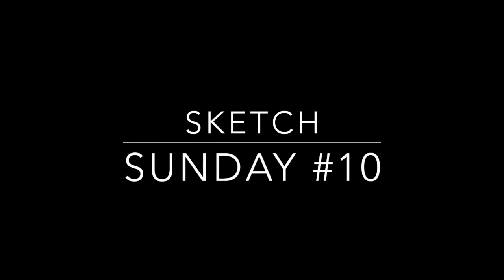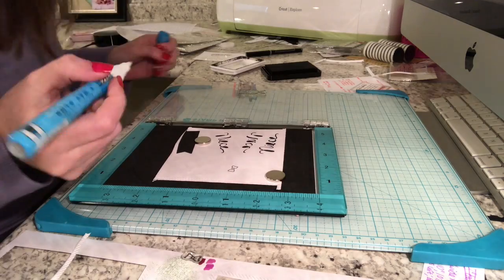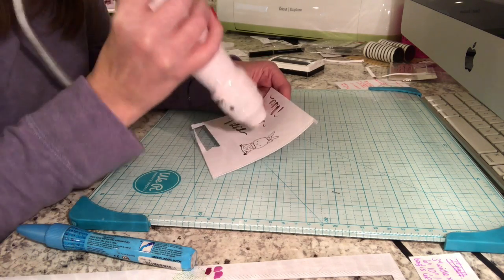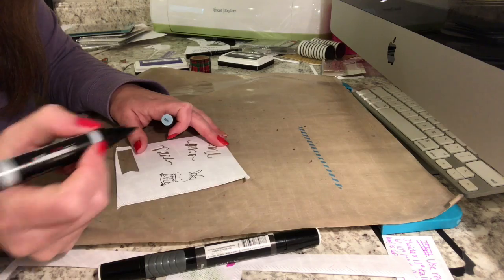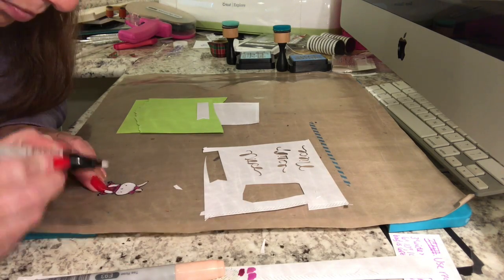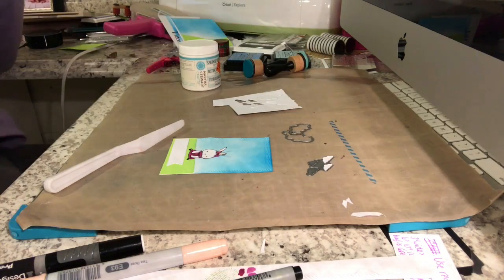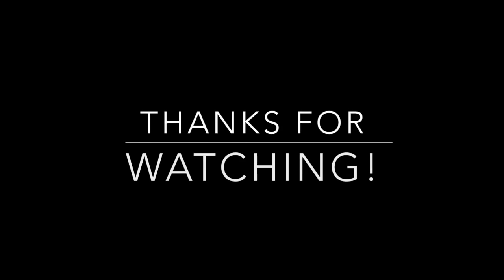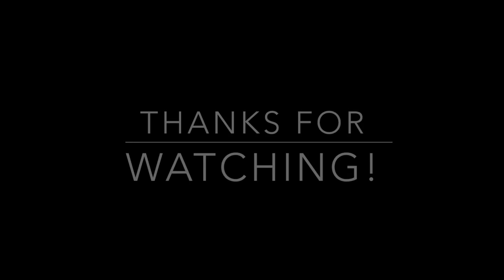Sketch Sunday #10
Hi everyone! Here is this week's Sketch Sunday!

Supplies:
Inks:
MFT Black Licorice Hybrid Ink
MFT Purple Rain Hybrid Ink
Twisted Citron Distress Ink
Mowed Lawn Distress Ink
Salty Ocean Distress Ink
Tumbled Glass Distress Ink

Stamps:
MFT Somebunny
MFT Feel Better
MFT You Bake Me Happy

Dies:
MFT Cloud Dies
MFT In and Out Stitched Rectangle Dies
MFT Stitched Dies (for grass)
Simon Says Stamp "Niece"Die
Small Cloud Die (Unknown manuf)
Banner Die (Either SSS or MFT)

Adhesives:
ATG
Zig Two Way Glue Pen

Alcohol Markers:
Copics: RV 69; 66; E93
Coloring marker: R9
Premier by Nicole: Cloud and Blender markers

Studio G black marker
Pilot V5 Black Pen

Tools:
Hampton Arts Stamp Perfect
Martha Stewart Scoreboard
Martha Stewart Sparkle Texture Effect (Texture Paste)
Fiskars scissors